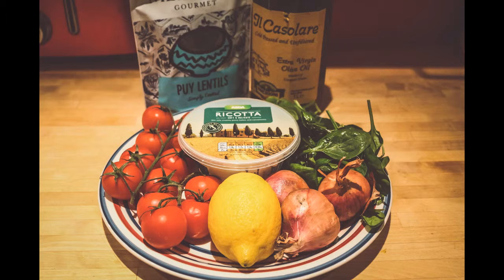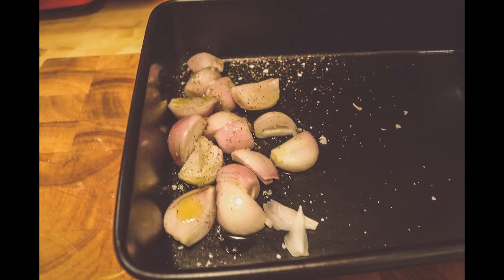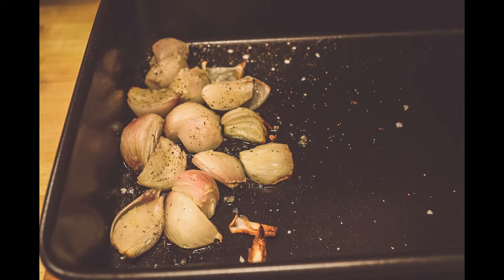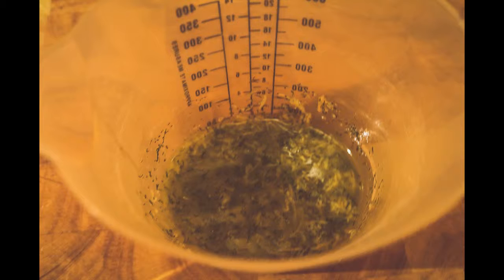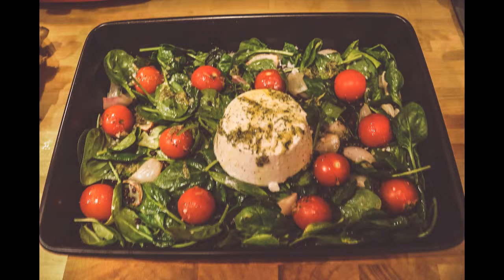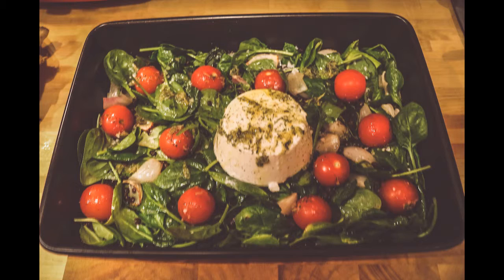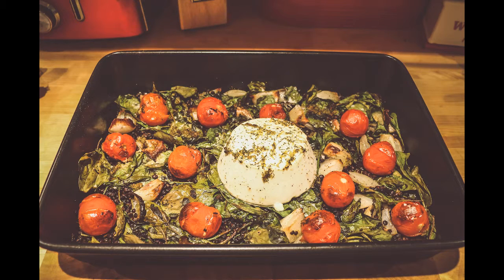Ricotta Bake Recipe, Nutrition & Macros Plus My Daily Roundup (Day 17)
Hi guys today I'm cooking a super simple ricotta bake plus my usual daily roundup.

Recipe Ingredients (Serves 2):
3 Shallots (quartered)
45ml Olive Oil
1/2 Lemon (zested & juiced)
Small Hand full of Basil (chopped)
Small Hand full of Dill (chopped)
250g Pouch of Puy Lentils
75g Baby Spinach
250g Ricotta
225g Cherry Tomatoes

Nutritional Information (Per Serving):
523 Kcal
25.3g Fat
39.9g Carbs
29.7g Protein